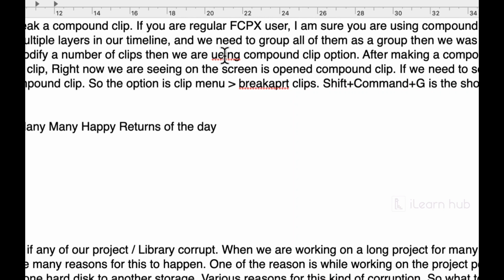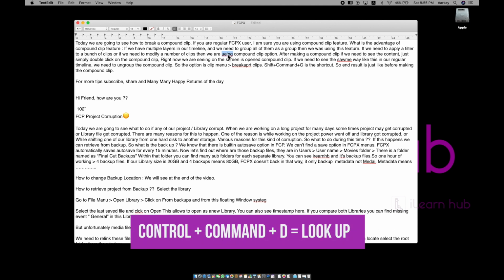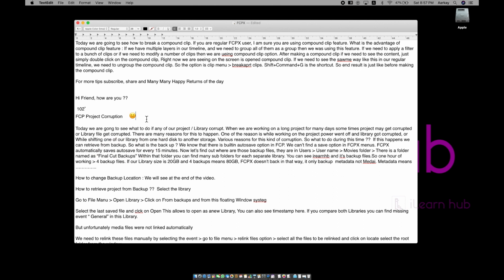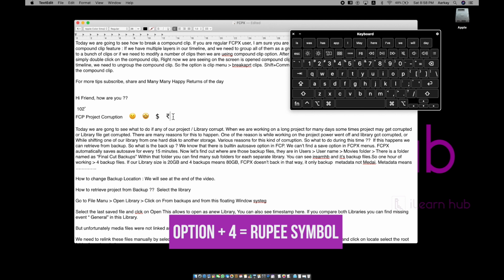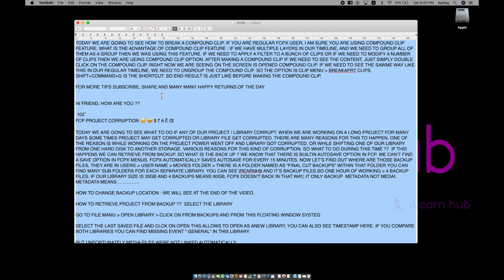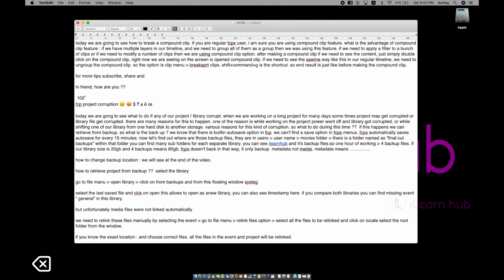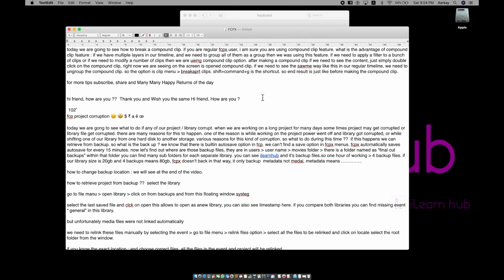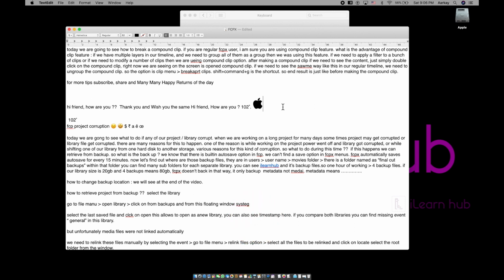macOS Typing made Easy | Keyboard Shortcuts | macOS Tips | iLearnhub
Learn these MacKeyboardShortcuts for a better and fast typing in macOS.

Shortcuts :
 •  command-b: boldface the selected text, or turn boldfacing on or off.
 • command-i: italicise the selected text, or turn italics on or off.
 • command-k: add a web link.
 • command-u: underline the selected text, or turn underlining on or off.
 • command-t: show or hide the fonts window.
 • command-d: select the desktop folder from within an open dialog or save dialog.
 • control-command-d: show or hide the definition of the selected word.
 • shift-command-colon (:): display the spelling and grammar window.
 • command-semicolon (;): find misspelled words in the document.
 • option-delete: delete the word to the left of the insertion point.
 • control-h: delete the character to the left of the insertion point. or use delete.
 • control-d: delete the character to the right of the insertion point. or use fn-delete.
 • fn-delete: forward delete on keyboards that don't have a forward delete   key. or use control-d.
 • control-k: delete the text between the insertion point and the end of the line or paragraph.
 • fn–up arrow: page up: scroll up one page.
 • fn–down arrow: page down: scroll down one page.
 • fn–left arrow: home: scroll to the beginning of a document.
 • fn–right arrow: end: scroll to the end of a document.
 • command–up arrow: move the insertion point to the beginning of the document.
 • command–down arrow: move the insertion point to the end of the document.
 • command–left arrow: move the insertion point to the beginning of the current line.
 • command–right arrow: move the insertion point to the end of the current line.
 • option–left arrow: move the insertion point to the beginning of the previous word.
 • option–right arrow: move the insertion point to the end of the next word.
 • shift–command–up arrow: select the text between the insertion point and the beginning of the document.
 • shift–command–down arrow: select the text between the insertion point and the end of the document.
 • shift–command–left arrow: select the text between the insertion point and the beginning of the current line.
 • shift–command–right arrow: select the text between the insertion point and the end of the current line.
 • shift–up arrow: extend text selection to the nearest character at the same horizontal location on the line above.
 • shift–down arrow: extend text selection to the nearest character at the same horizontal location on the line below.
 • shift–left arrow: extend text selection one character to the left.
 • shift–right arrow: extend text selection one character to the right.
 • option–shift–up arrow: extend text selection to the beginning of the current paragraph, then to the beginning of the following paragraph if pressed again.
 • option–shift–down arrow: extend text selection to the end of the current paragraph, then to the end of the following paragraph if pressed again.
 • option–shift–left arrow: extend text selection to the beginning of the current word, then to the beginning of the following word if pressed again.
 • option–shift–right arrow: extend text selection to the end of the current word, then to the end of the following word if pressed again.
 • control-a: move to the beginning of the line or paragraph.
 • control-e: move to the end of a line or paragraph.
 • control-f: move one character forward.
 • control-b: move one character backward.
 • control-l: centre the cursor or selection in the visible area.
 • control-p: move up one line.
 • control-n: move down one line.
 • control-o: insert a new line after the insertion point.
 • control-t: swap the character behind the insertion point with the character in front of the insertion point.
 • command–left curly bracket ({): left align.
 • command–right curly bracket (}): right align.
 • shift–command–vertical bar (|): centre align.
 • option-command-f: go to the search field.
 • option-command-t: show or hide a toolbar in the app.
 • option-command-c: copy style: copy the formatting settings of the selected item to the clipboard.
 • option-command-v: paste style: apply the copied style to the selected item.
 • option-shift-command-v: paste and match style: apply the style of the surrounding content to the item pasted within that content.
 • option-command-i: show or hide the inspector window.
 • shift-command-p:  page setup: display a window for selecting document settings.
 • shift-command-s: display the save as dialog, or duplicate the current document.
 • shift–command–minus sign (-): decrease the size of the selected item.
 • shift–command–plus sign (+): increase the size of the selected item. command–equal sign (=) performs the same function.
 • shift–command–question mark (?): open the help menu.